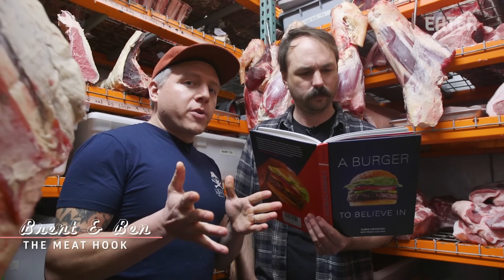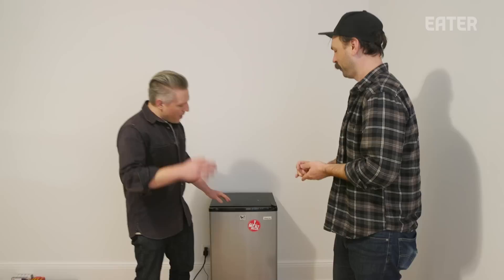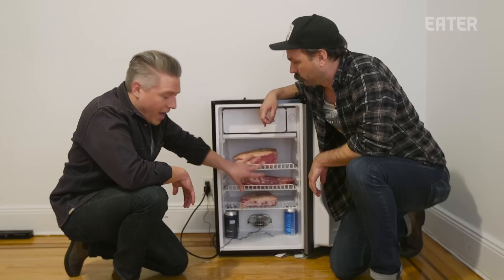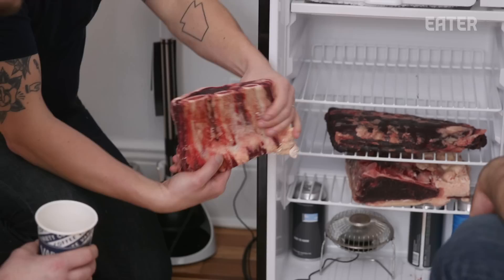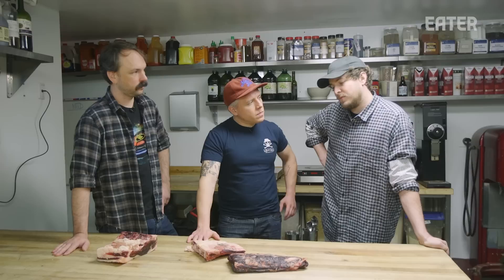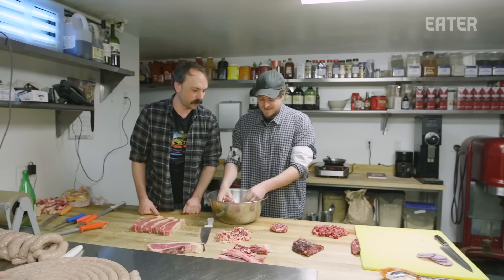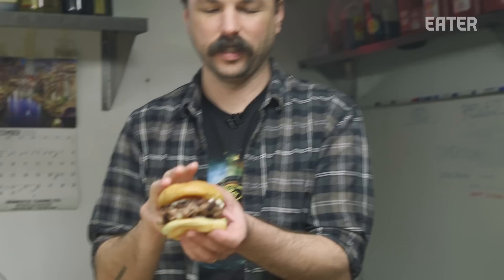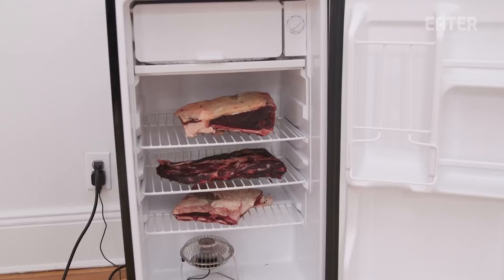Can You Make a Hand Cut Dry Age Beef Burger in Just 10 Days? — Prime Time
On today's episode of Prime Time, Ben and Brent are joined at The Meat Hook by Chris Kronner, a burger master. Chris gets the boys going on a mini dry-age set-up in their office and teaches them how to make dry-age burgers at the shop.